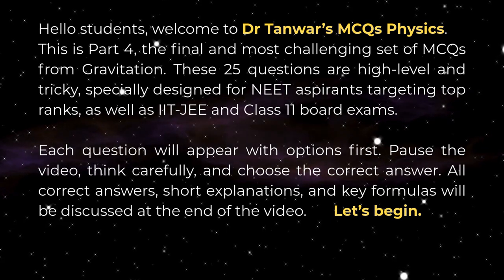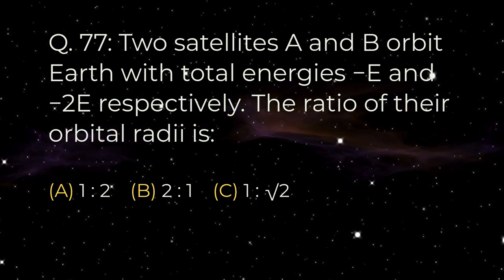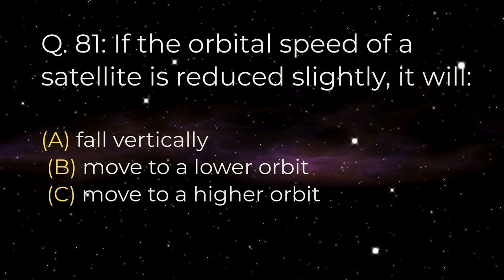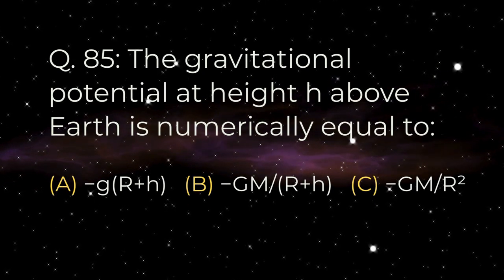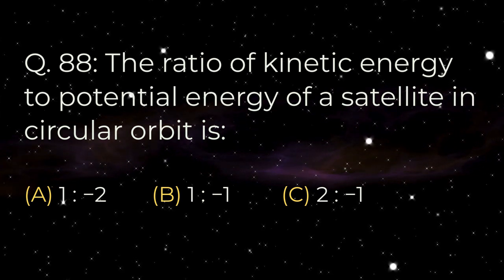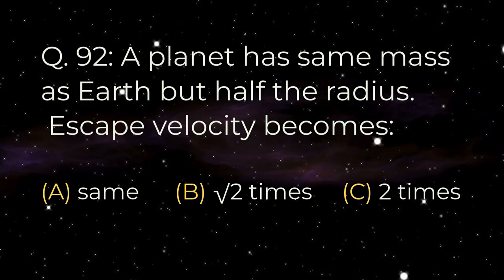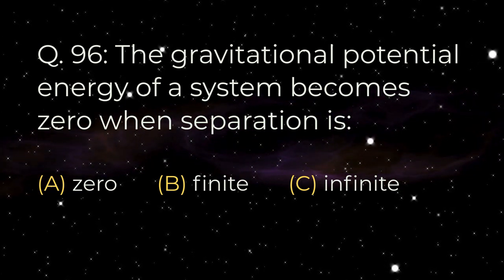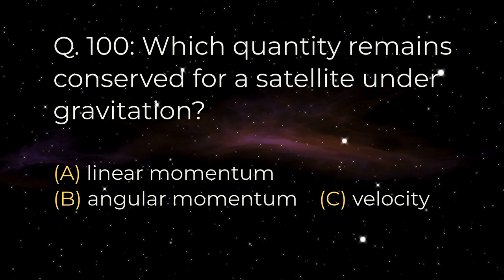Gravitation video 4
Welcome to Dr Tanwar’s MCQs Physics 📘

🔴 Why this video is critical for top scorers:
✔ Highest-difficulty NEET-level MCQs
✔ Concept-trap and multi-step reasoning questions
✔ 3-option competitive exam format
✔ Pause-and-think slides to simulate exam pressure
✔ Concise answers, explanations & formulas at the end
✔ Designed to separate average preparation from top ranks

📌 Advanced Gravitation concepts tested:
• Combined effect of height, depth & rotation
• Satellite energy, speed & time period relations
• Escape velocity with changing planetary parameters
• Gravitational potential, field & energy comparisons
• Conceptual traps frequently seen in NEET

• Serious NEET aspirants targeting top ranks
• Class 11 & 12 students with completed syllabus
• Students preparing for final revision
• Learners who want to master Gravitation fully

👉 Important: Watch Parts 1–3 before this video for complete conceptual buildup.